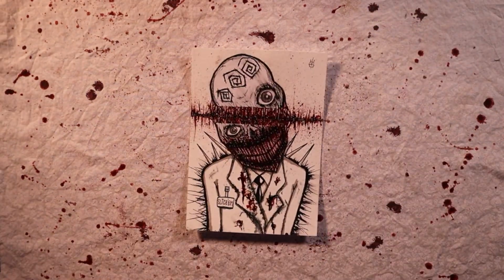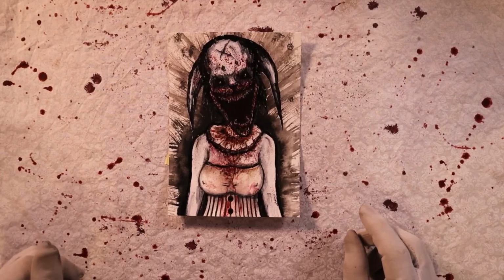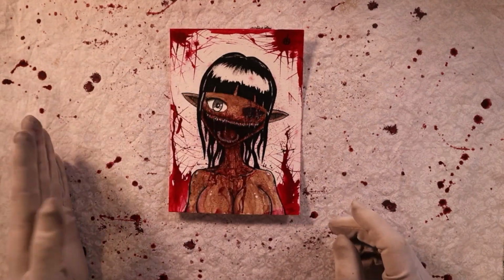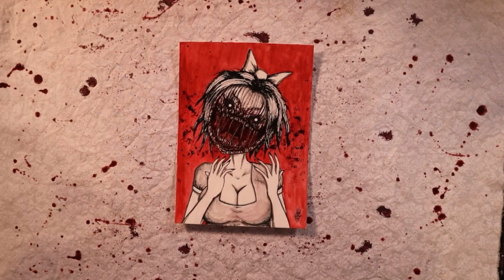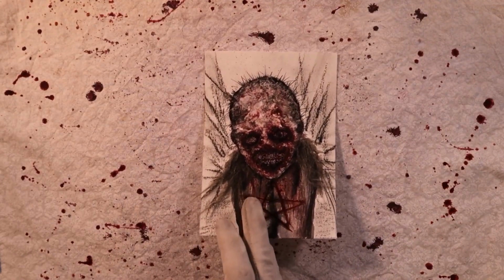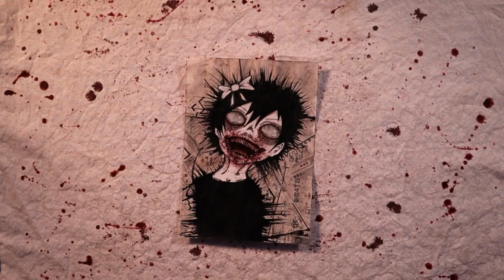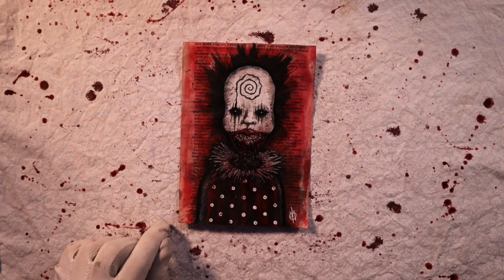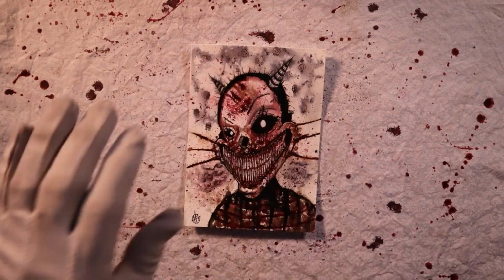NIGHTMARE FUELED ARTWORKS! Horror Art Tour (My Sketchbook Tour) Part 1.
Welcome to My Creepy Art Tour PART 1(My version of a Sketchbook Tour). Feast your eyes upon a Collection of Weird and Horrible Art ;)  Hundreds of Original Artworks and Nightmares to Enjoy!  *For best results read description in a carnival barker voice.